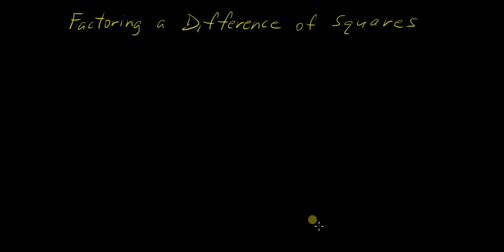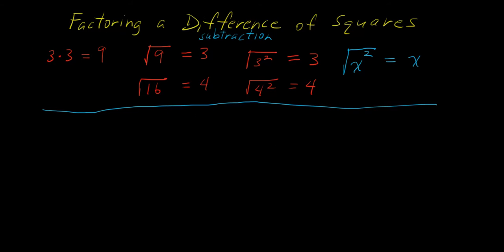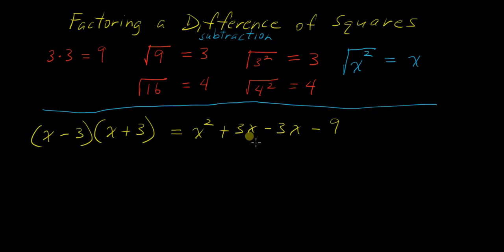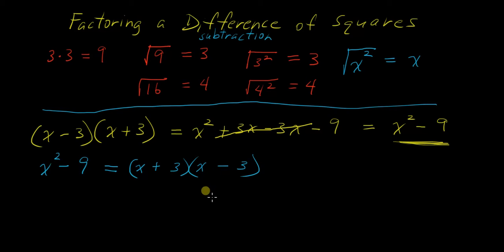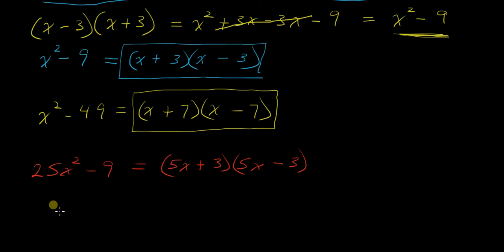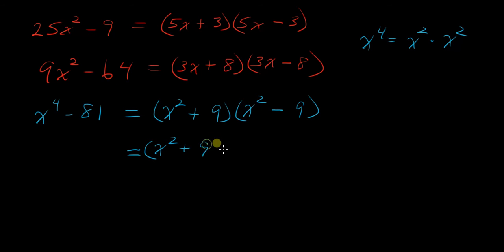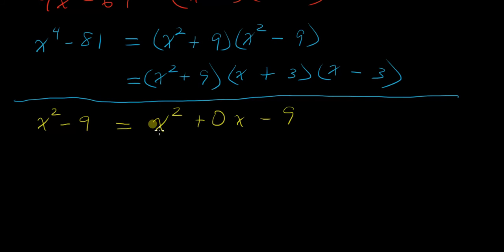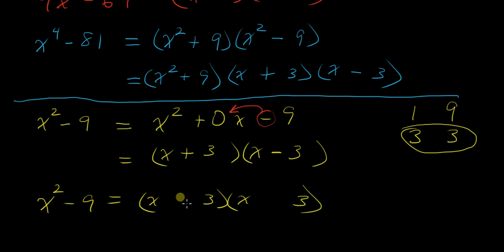Factoring a Difference of Squares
Shortcut for factoring a difference of squares.